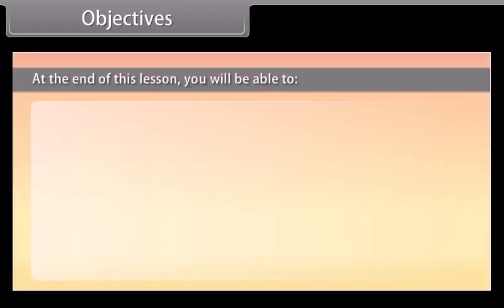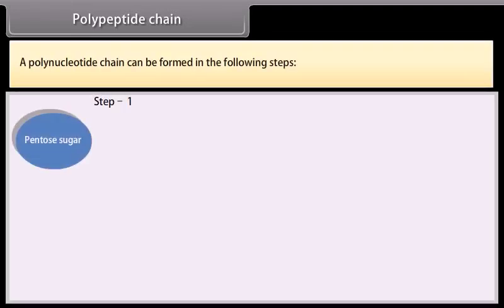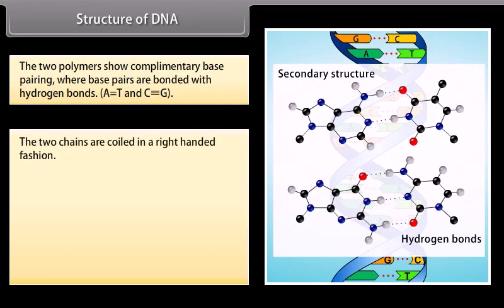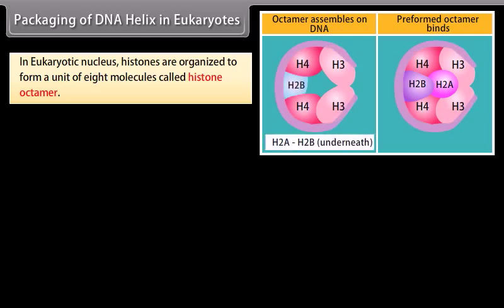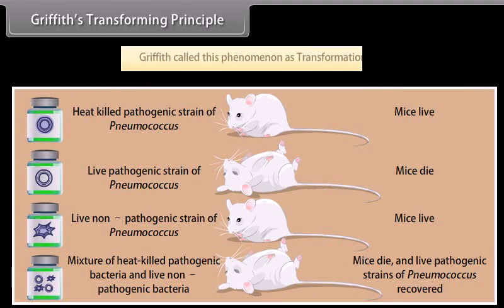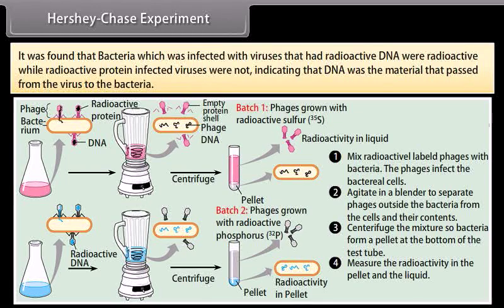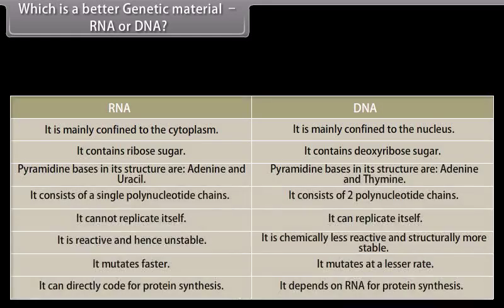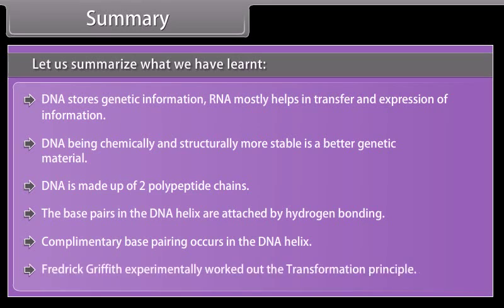Molecular Basis of Inheritance (Part 2) || Biology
In this lecture, we explore one of the most fascinating and high-scoring chapters in biology — Molecular Basis of Inheritance.
This session explains DNA, RNA, gene expression, replication, transcription, translation, and latest discoveries in genetics — all in a conceptual and exam-focused manner!